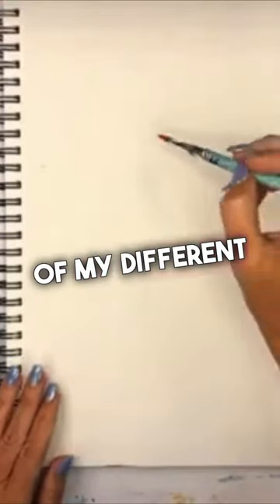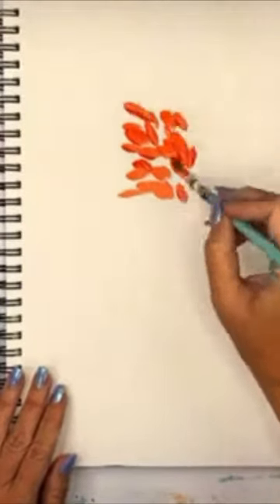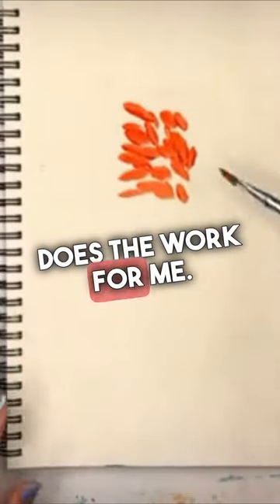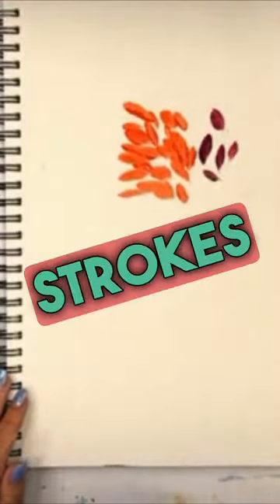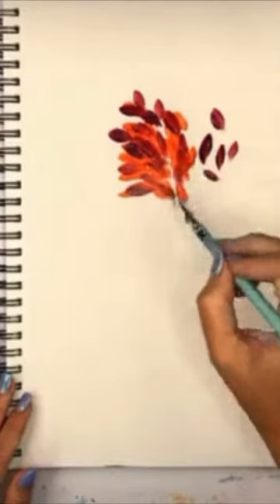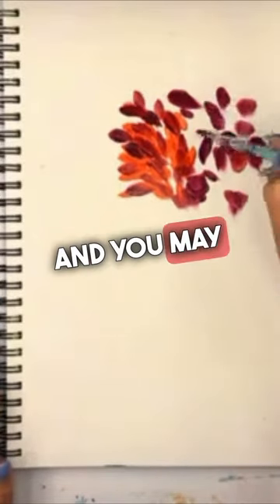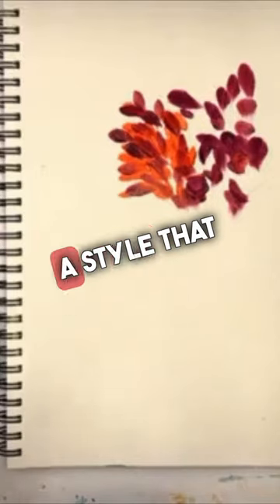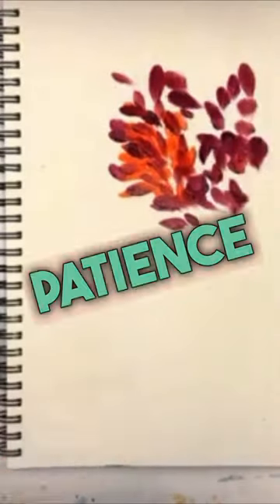Quick Technique Tip- Non-blended brush strokes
Can you paint without blending? In this video, Christie teaches a few simple tips on how to create art without blending.

⇨ *FREEBIE* ⇦